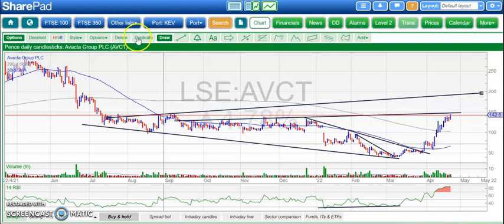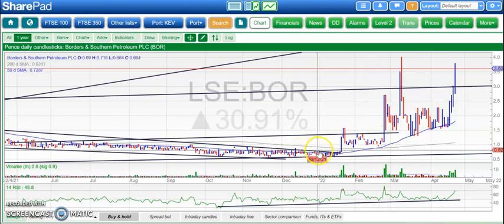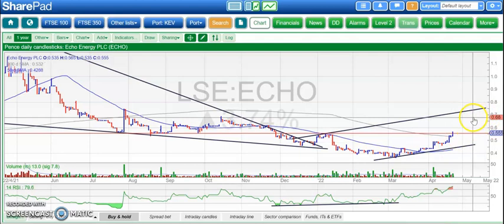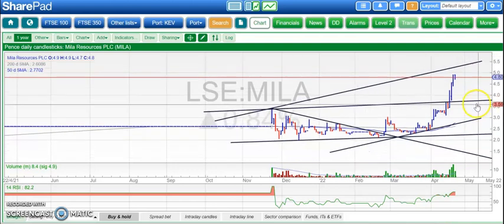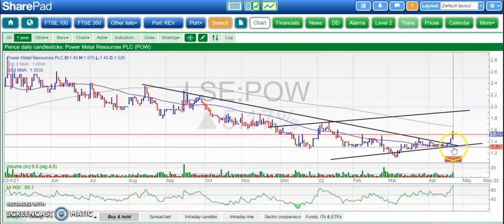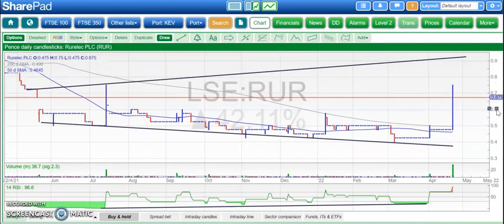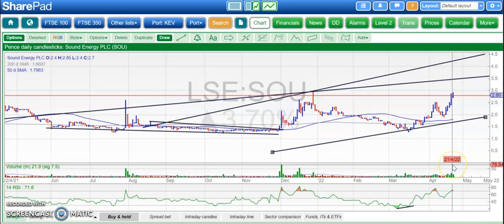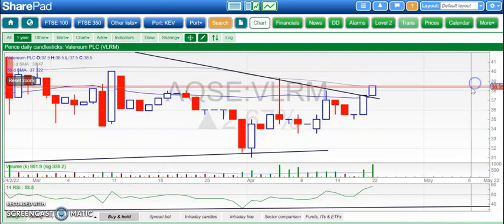Bulletin Board Heroes: April 24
Zak Mir charts Avacta, Borders, Echo, Global, Mila, Power, Quetzal, Rurelec, Rockfire, Sound, TomCo, Valereum.